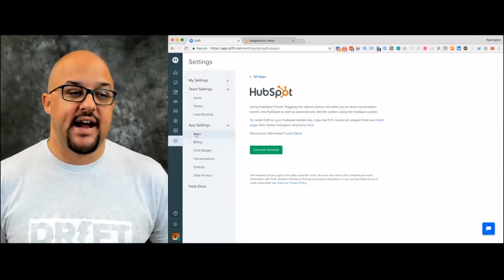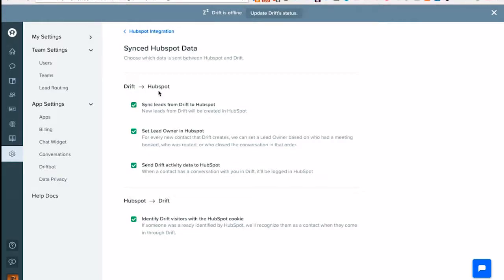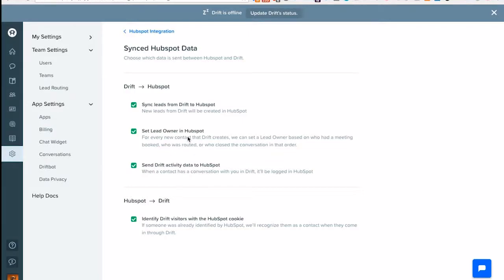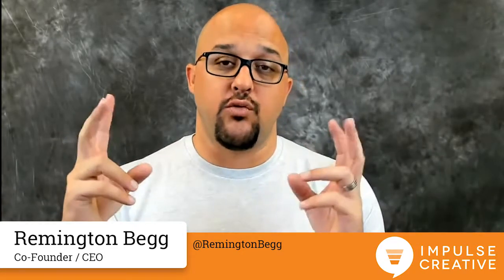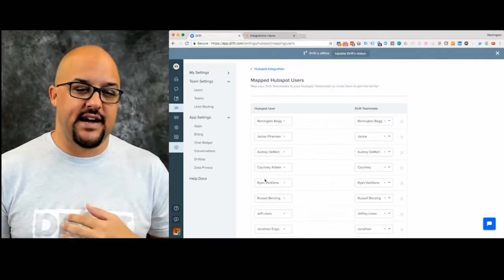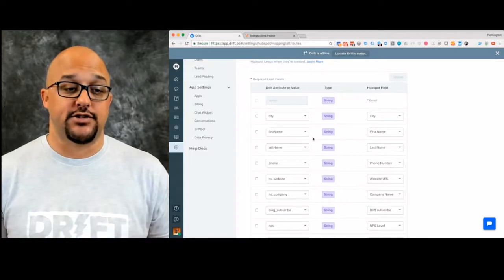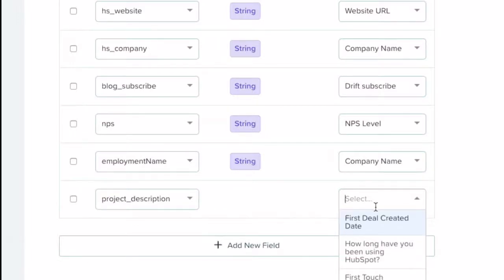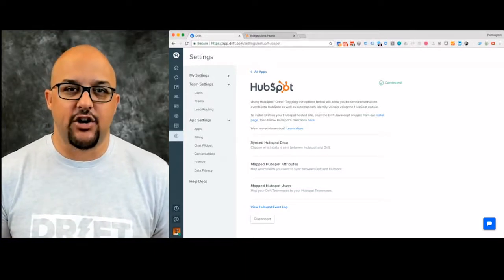Drift Chat Tutorial: HubSpot + Drift - How to Connect and Sync Data